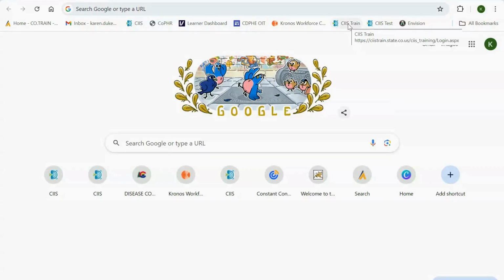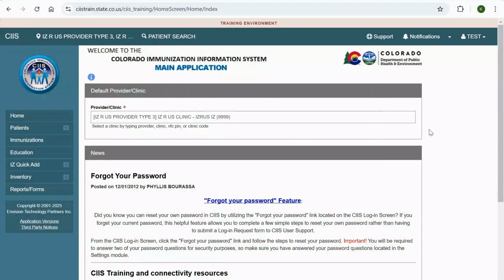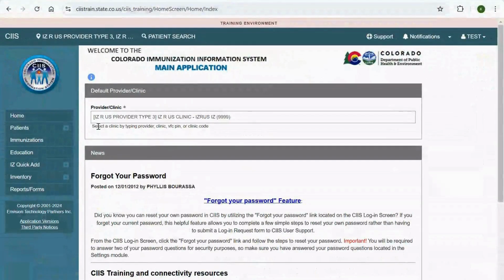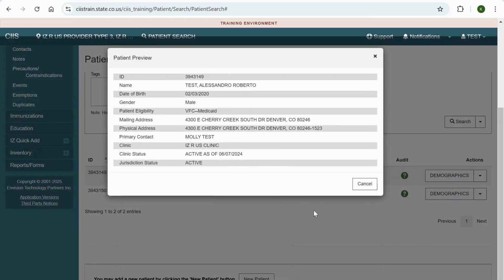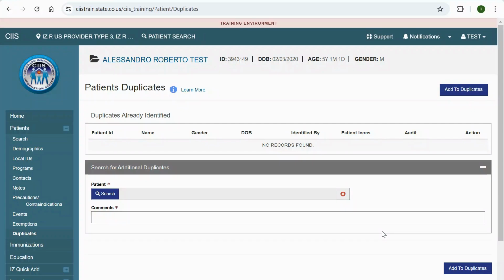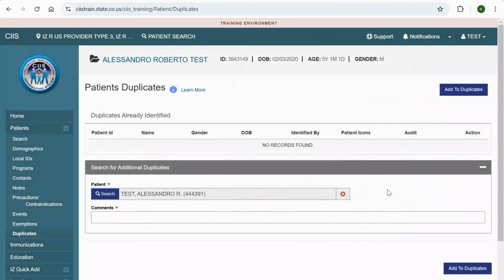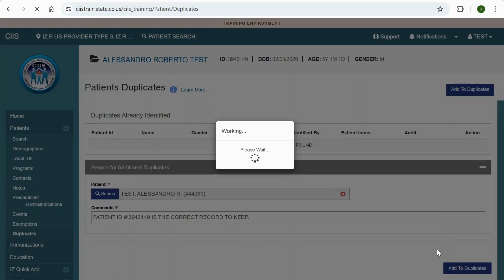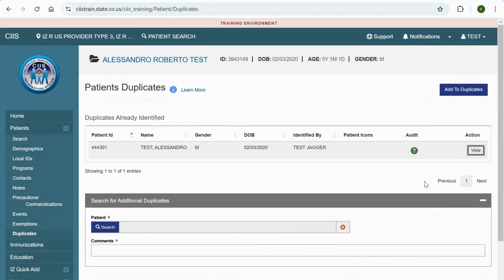How to identify and report duplicate patient records in CIIS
The purpose of the video is to provide guidance to Colorado Immunization Information System (CIIS) general users on how to identify and report duplicate patient records in CIIS.